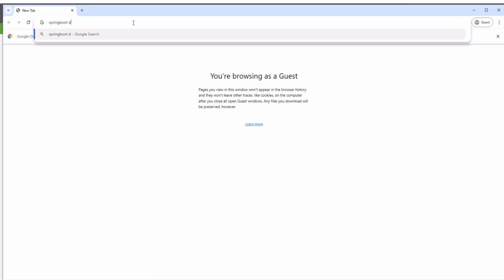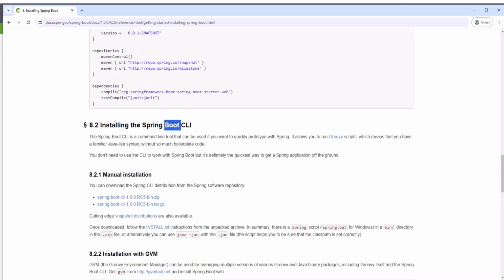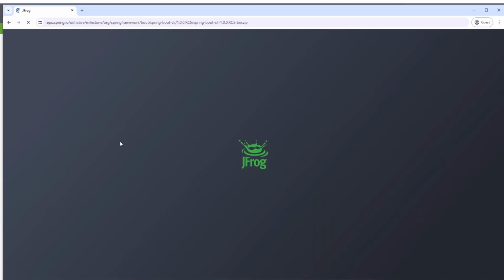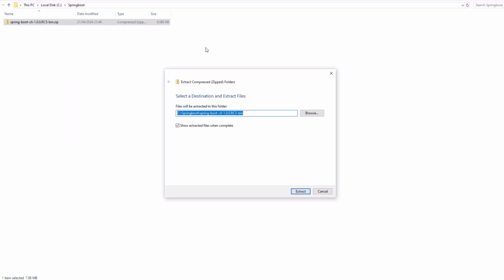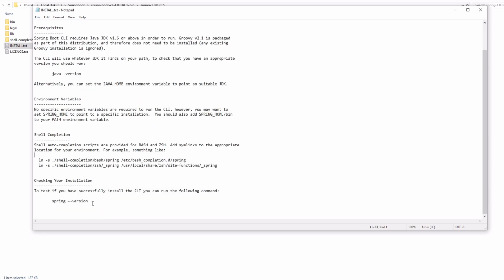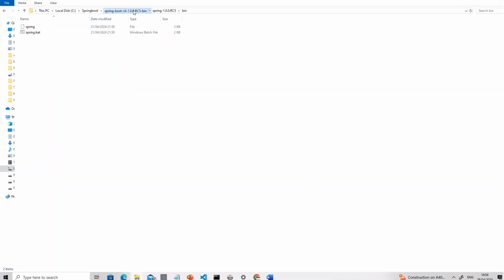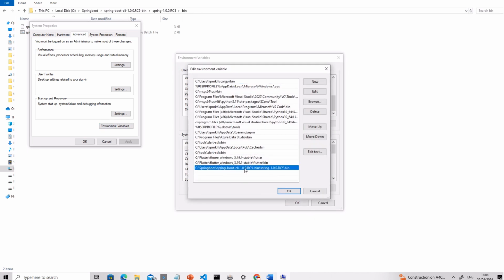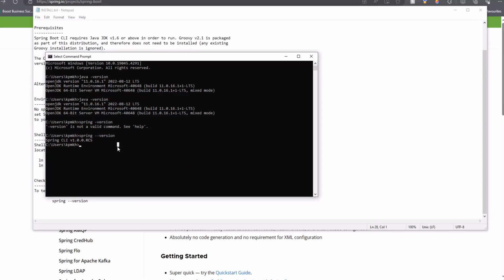Springboot Installation - Get Started